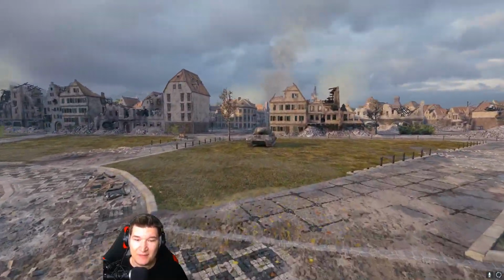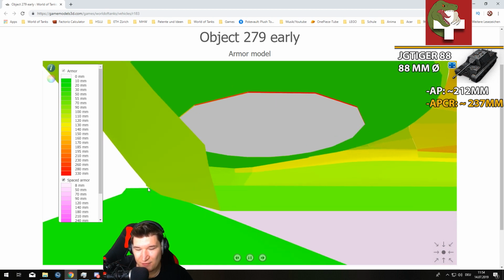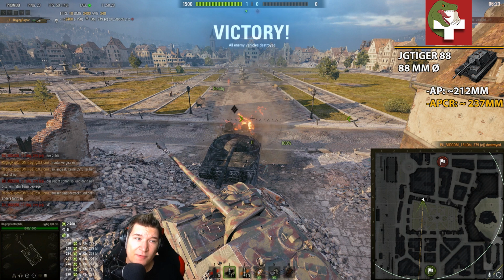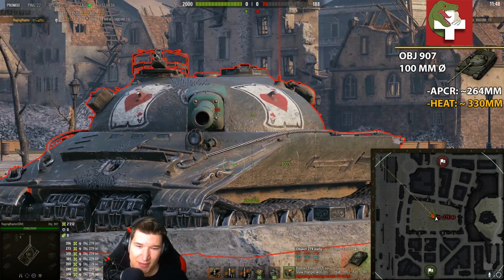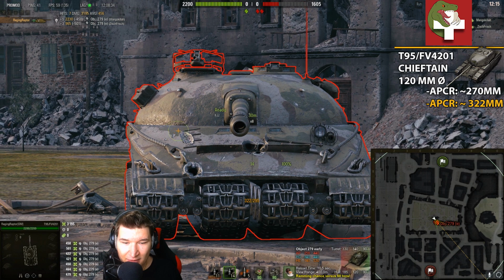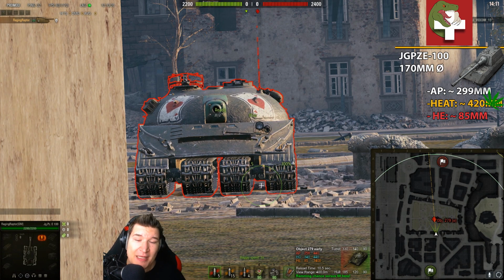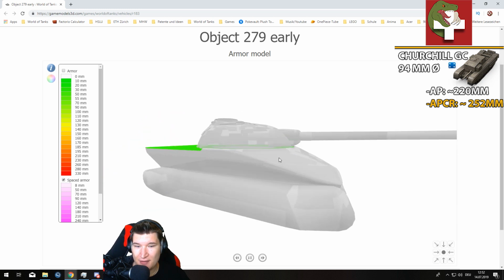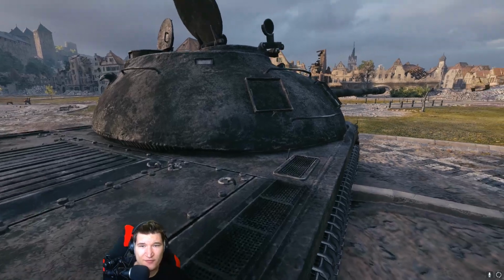ARMORGUIDE : Object 279 Early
So did you ever wondered how you can pen this mighty russian nuclear behemoth aka the Object 279 Early? Well I might be a bit late for the Clanwars Campaigne but with the making the missions easier in 1.6 we might see more of those tanks around. So this is why I got you an ARMORGUIDE on how the penetrate the Object 279 Early!